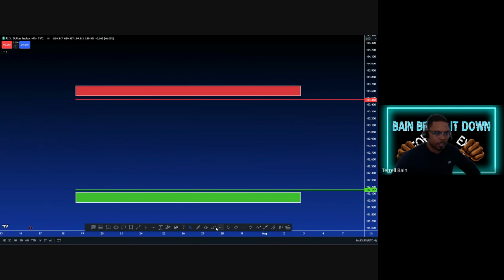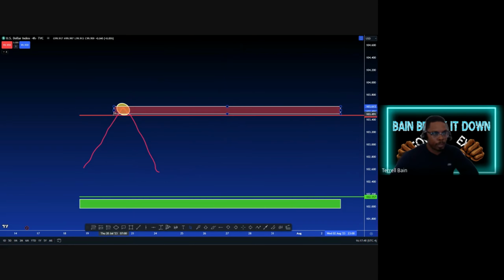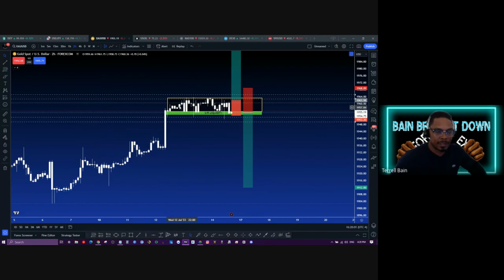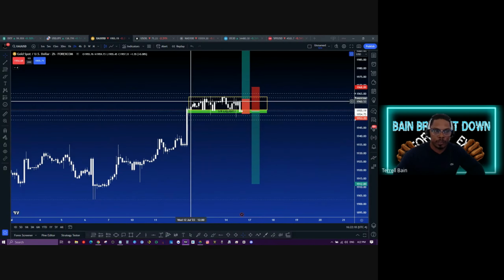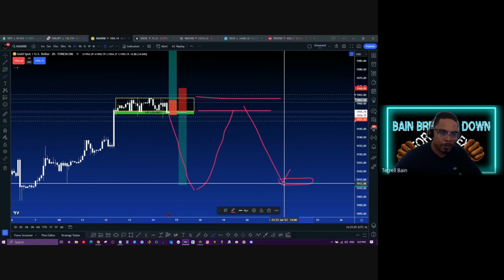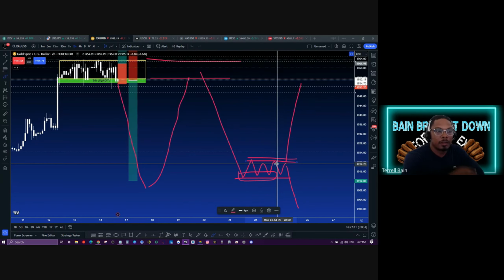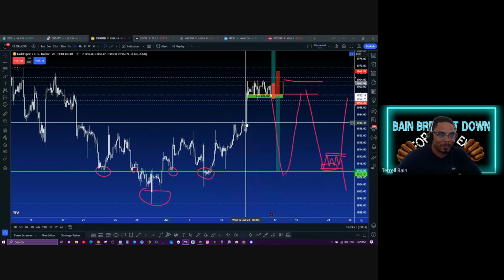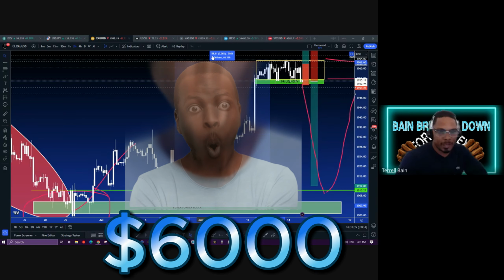Support and Resistance vs Supply and Demand: Understanding the Key Differences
Funding Traders (Prove you can Trade and Get funded real money!)